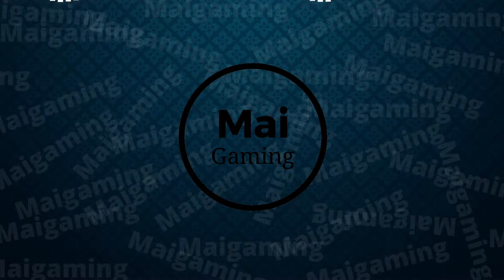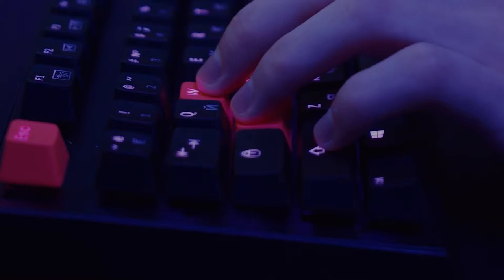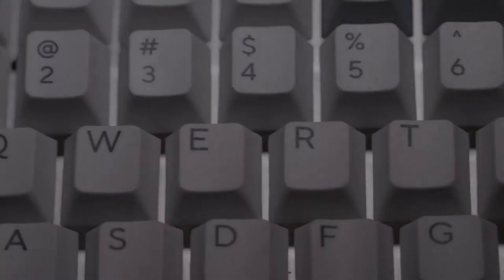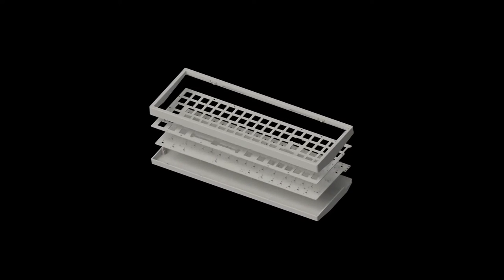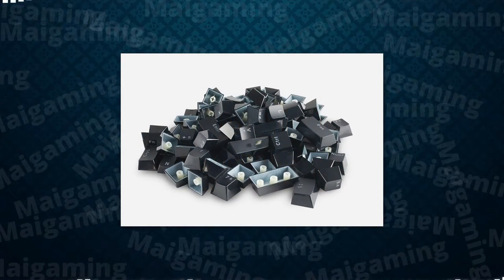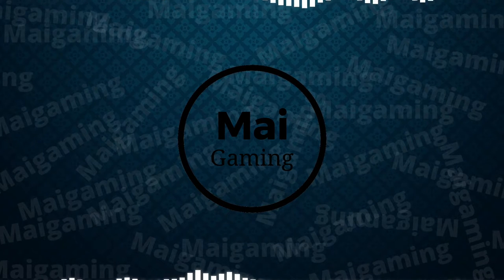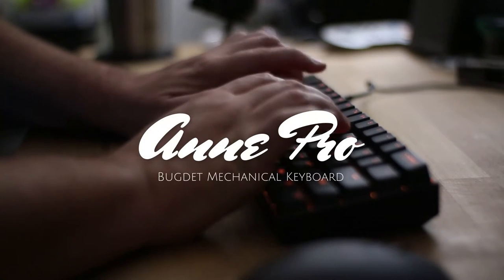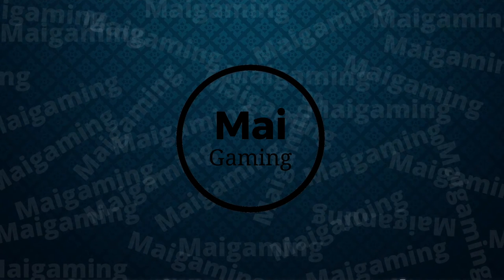Are mechanical keyboards better for gaming? why should I get one?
Almost all pros nowadays have a mechanical keyboard but are they actually better? In many ways, yes. Most importantly, it’s the way they feel. If you are a gamer, getting a linear switch keyboard can help you because it’s much faster, so you don’t have to wait for the keys to come back up to push it again. Plus, the smoothness makes it easier to strafe and move. It’s not going to hold you back like if you had a heavy mouse. It’s just a matter of feeling. Also, you could pick how smoothe or how clicky your clicks could be by choosing which switch you like. I recommend getting a switch tester to see which ones you like before buying a whole mechanical keyboard. Getting any mechanical keyboard is going to make it feel noticahbly better no matter what switch you get. You just have to try it to see how mushy your old membrane keybord really is. This also relates to sound.most membrane keyboards sound loud and feel mushy, and you can change a whole lot with mechanical keyboards. You can go silent for example the cherry mx silent, you can go cherry blues for that clicky sound and feel, or cherry reds. You can also lube the switches to get a more deep and satisfying sound.